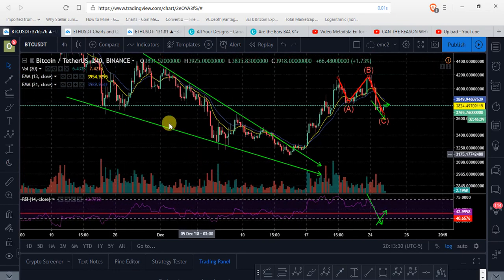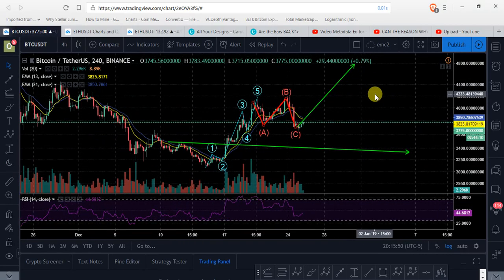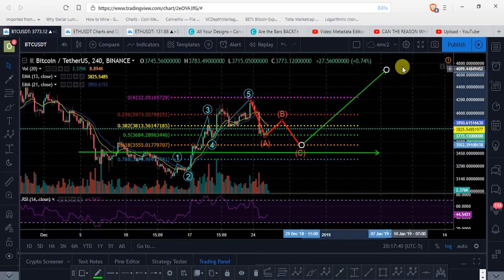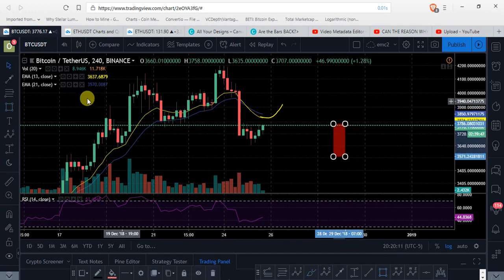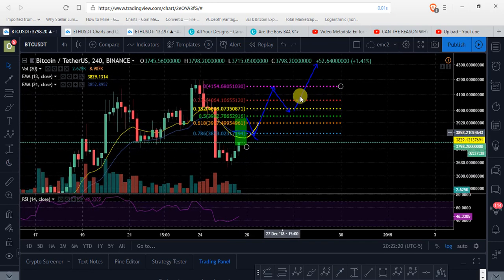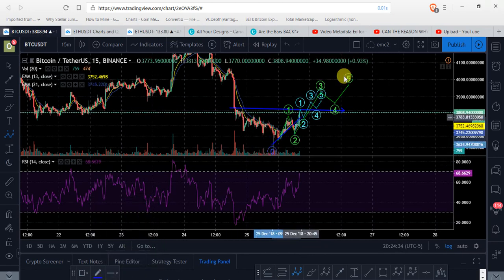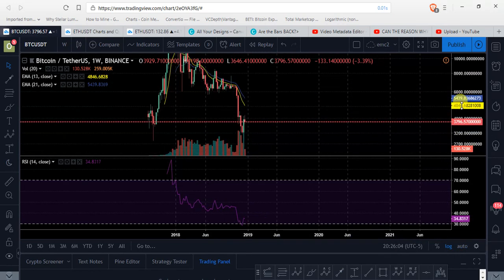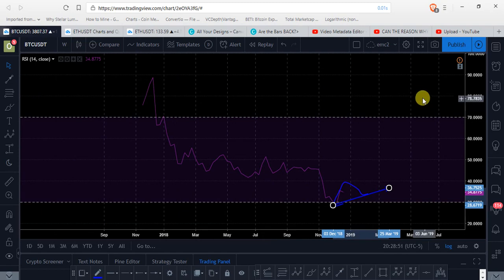THE FATE OF BTC? CAN BITCOIN RETEST 10000: BULL MANIA IS BACK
THE FATE OF BITCOIN? CAN BITCOIN RETEST 10000: BULL MANIA IS BACK.
In this video I described the possibility of BTC retesting 10K. the bull mania is probably back.  On the weekly chart btc has to stay above 3650 in order to get good momentum next week, regardless of  the current  bearish sentiment

Tags: Is Bitcoin the Future of Money?
CRYPTOPCURRENCY IS HERE TO STAY.  HAPPY TRADING!
Can Bitcoin go back to all time HIGH: DECEMBER BULL RUN FOR ETHEREUM: RIPPLE XRP 589 BEFORE end of the year.

IF the market keeps up the momentum, next target for BTC is ABOVE 4450